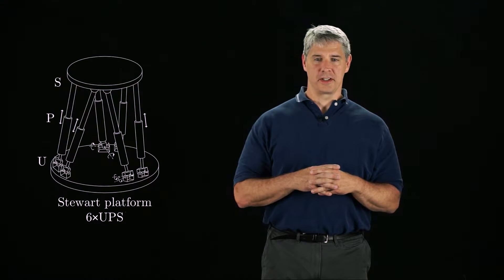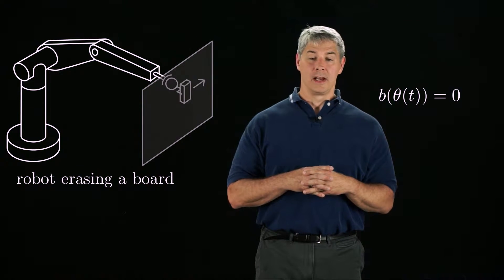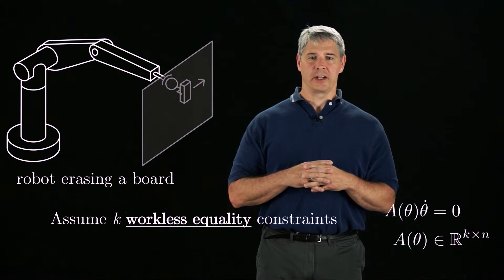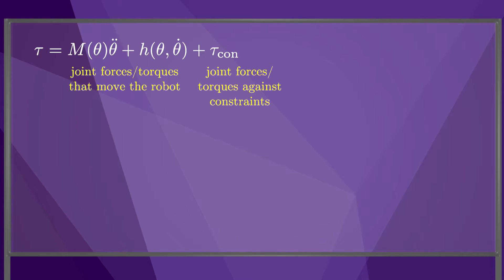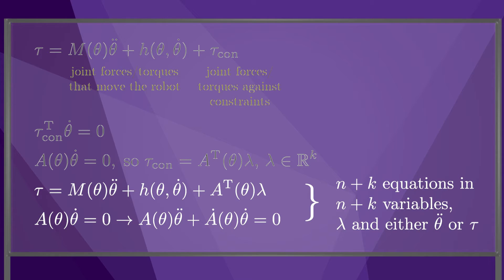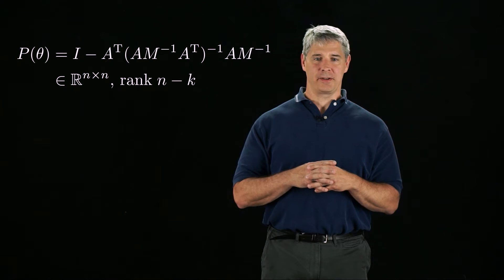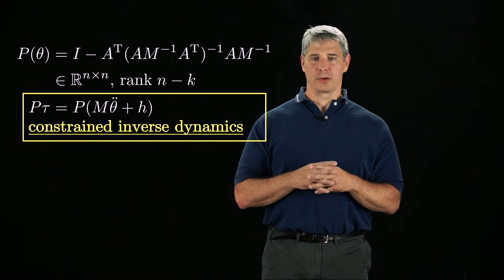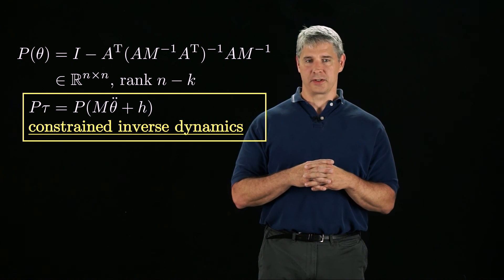Modern Robotics, Chapter 8.7: Constrained Dynamics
This video describes the dynamics of robots when they are subject to constraints, such as loop-closure constraints or nonholonomic constraints.  Lagrange multipliers, modeling forces against constraints, are introduced, as well as projection methods that eliminate explicit calculation of the Lagrange multipliers.